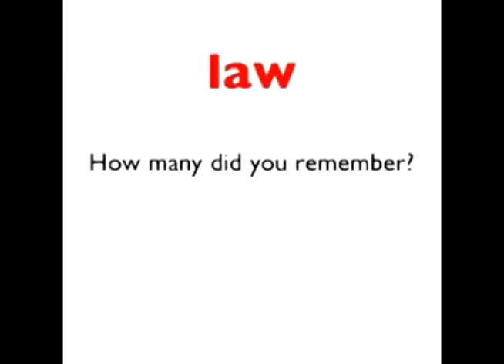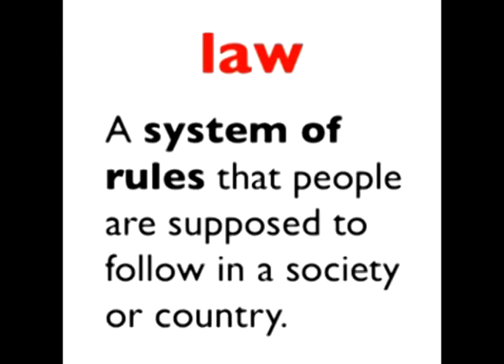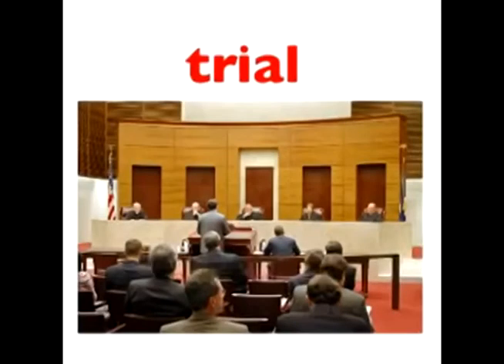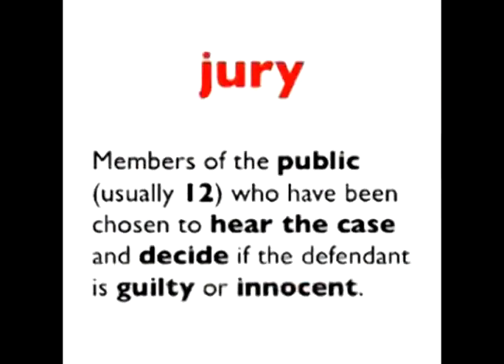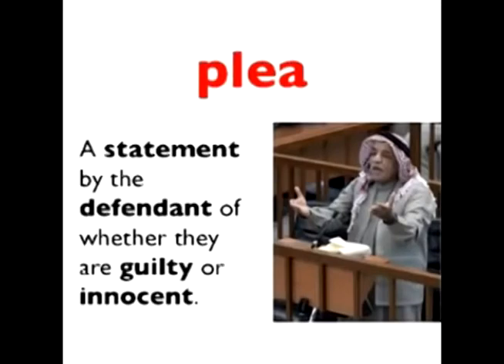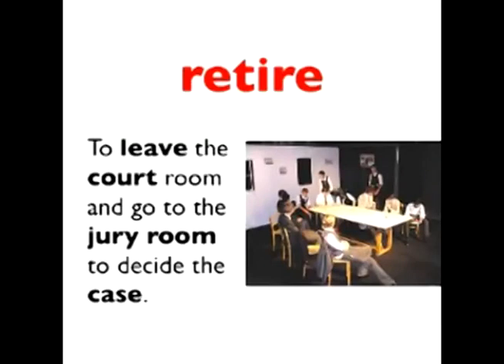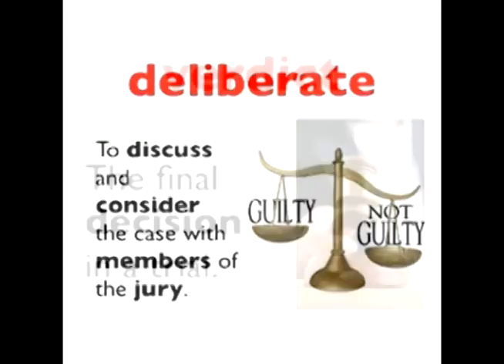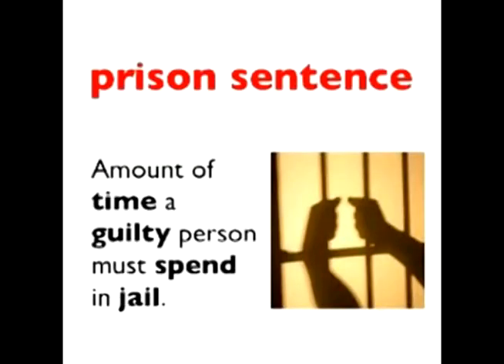Laws 1 Terms 2